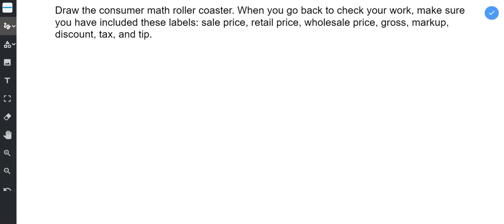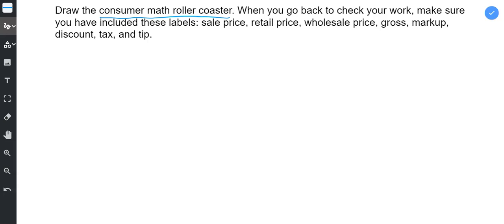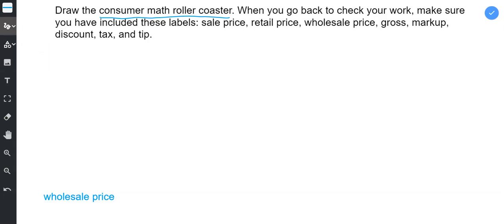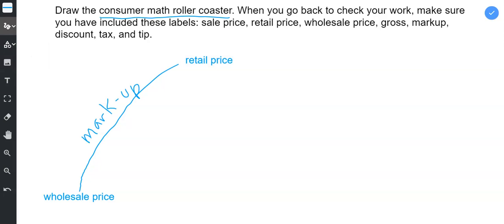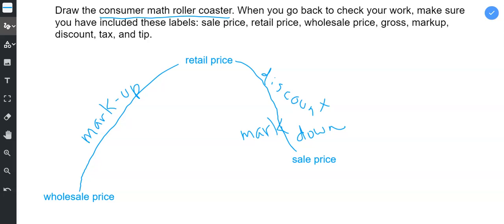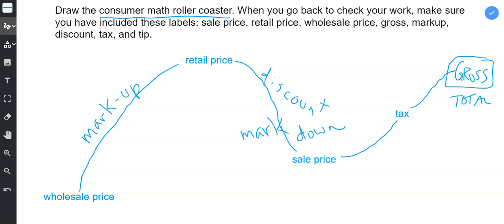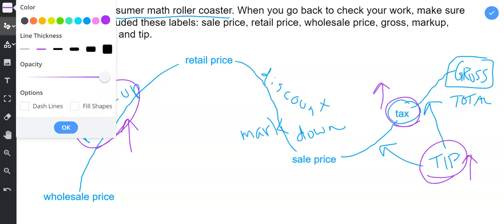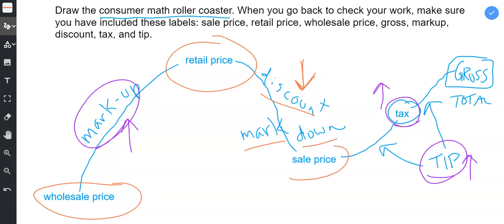Consumer Math Roller Coaster